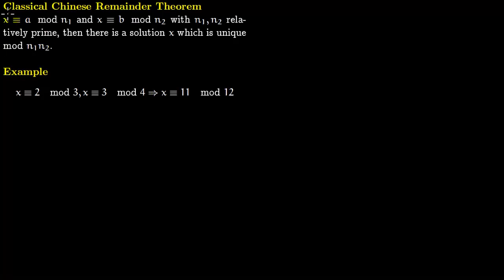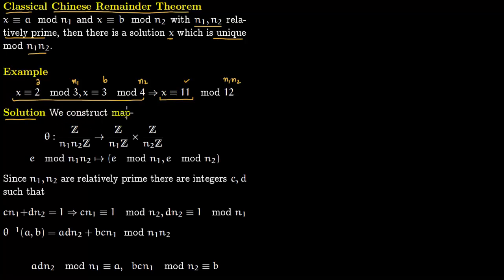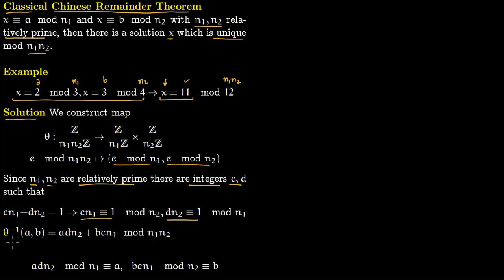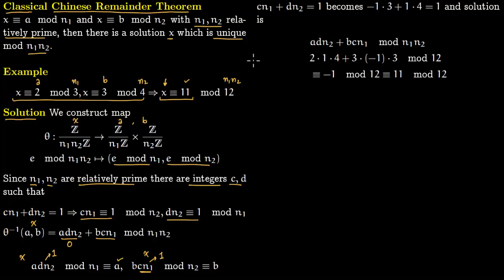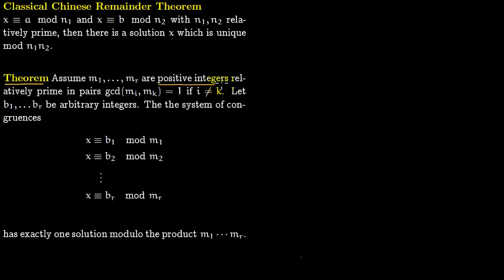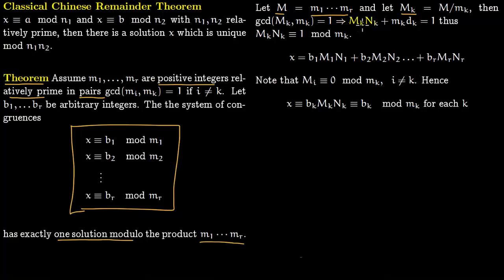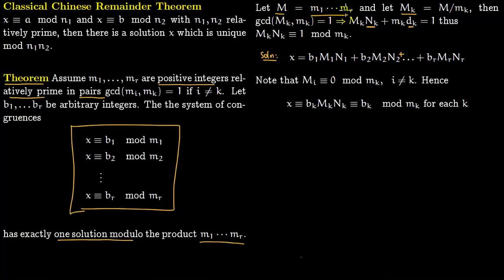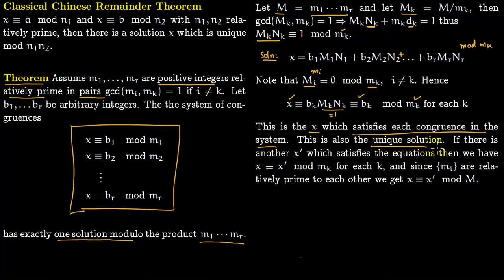Classical Chinese Remainder Theorem